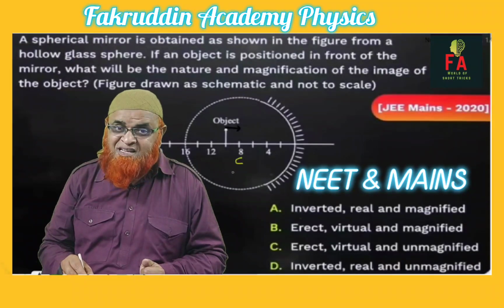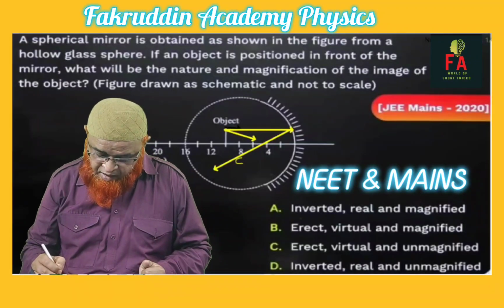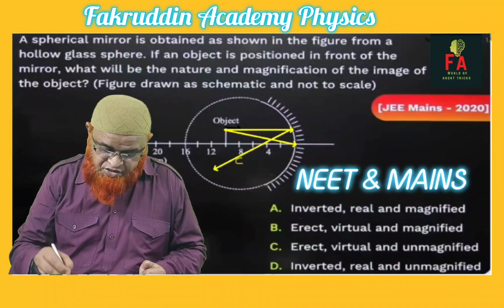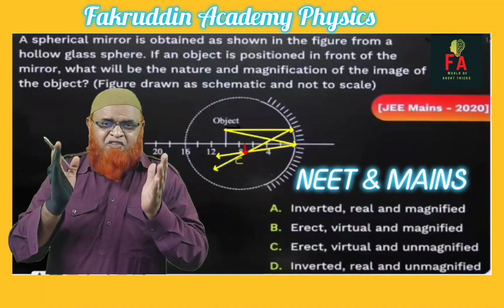13) Ray optics jee mains 2023 crash course